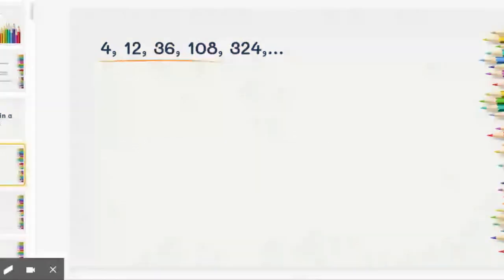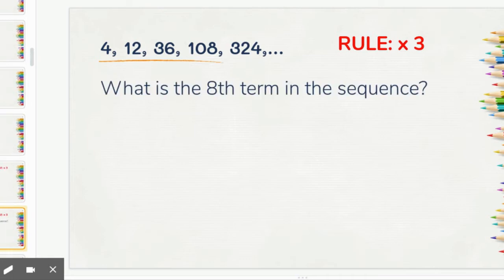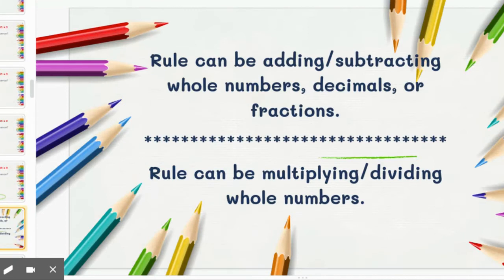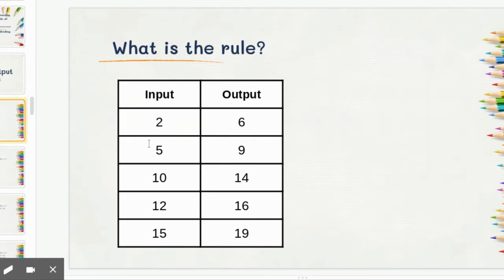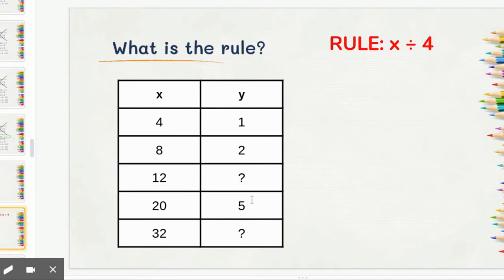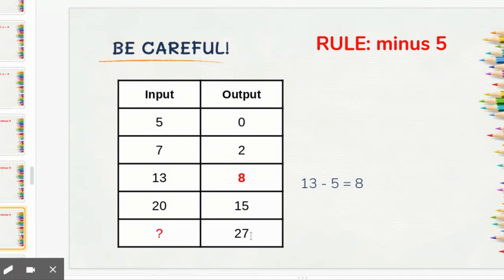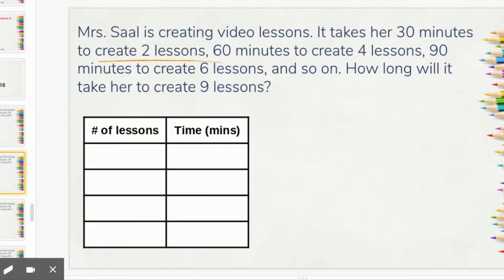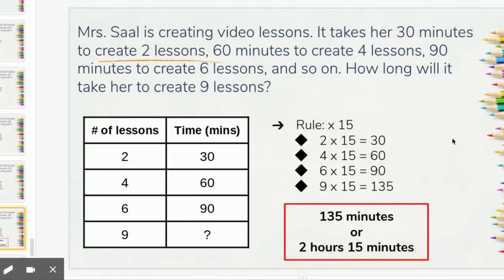Patterns - Numbers in a Series, Function Tables, & Word Problems